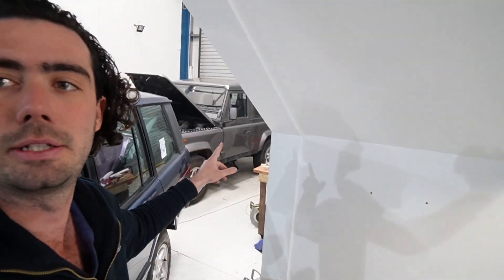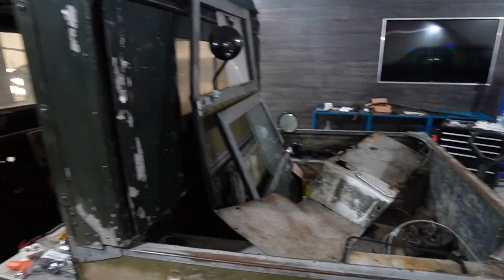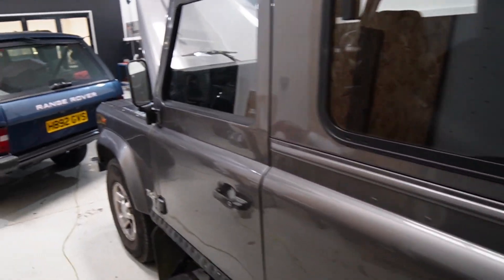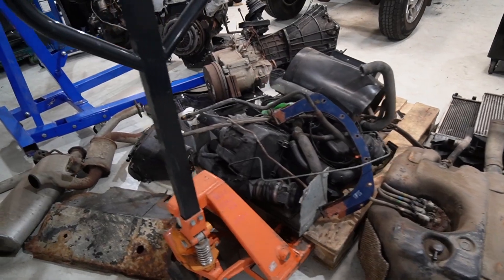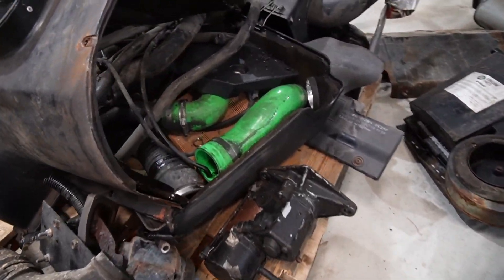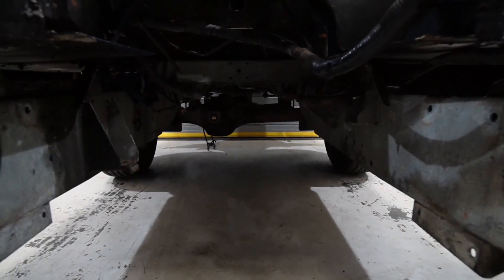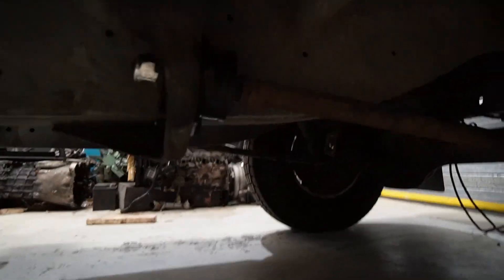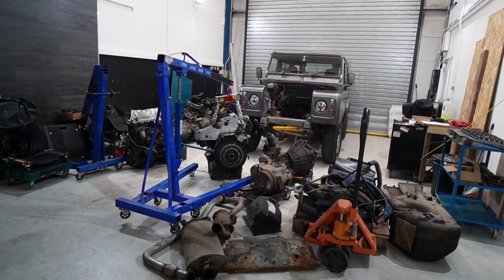Building an ELECTRIC TESLA POWERED DEFENDER. Part 1 - ICE Removal. The pile of **** that comes out!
We're just starting the electrification of a 1999 Land Rover Defender 90 (TD5). And we thought we'd blog it. This is the first part to our electrification process, taking all the rubbish old diesel parts out.

This is a live video series, and this car is actually being built as these are getting posted, so join us and follow progress!

Fancy an EV conversion for your classic car? Prices start from £28,000.